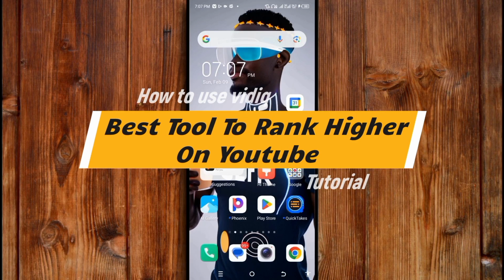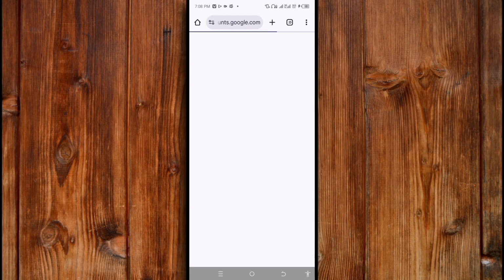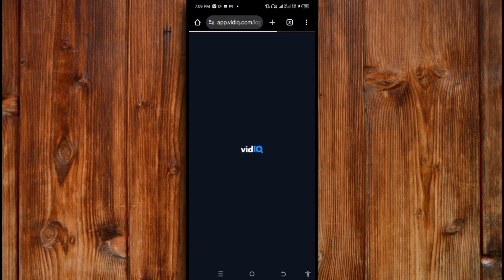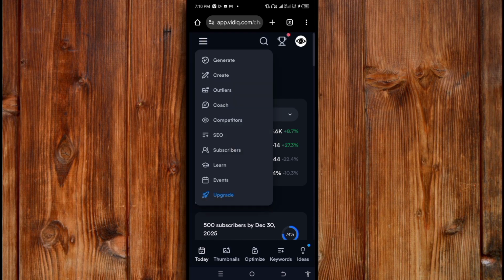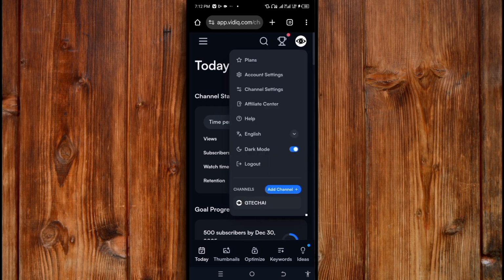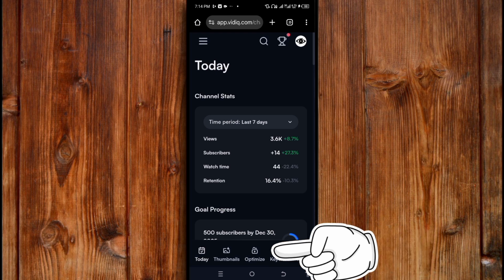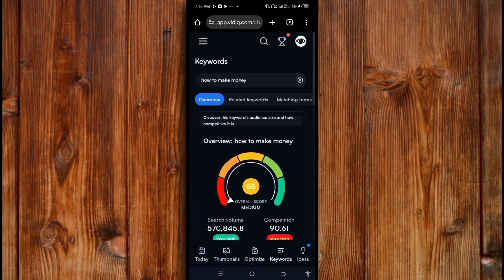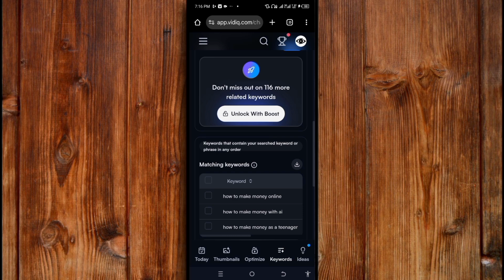How To Use Vidiq - all in one (Beginner Full Guide)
Looking to boost your YouTube channel and rank higher? In this tutorial, we dive into how to use Vidiq, the ultimate tool for optimizing your content and growing your audience on YouTube. Learn step-by-step strategies and tips to skyrocket your video rankings and increase visibility. Don't miss out on this essential guide to mastering Vidiq!
 for more helpful tutorials like this one.

📚 RESOURCES
Best Tool To Rank Higher On Youtube

[Timestamps]:
00:00 Introduction
00:03 The first step
00:34 How to sign in
01:43 Step 3 how each feature work
03:28 How find keywords to make your video rank
04:00 How to find the link to make your video rank higher